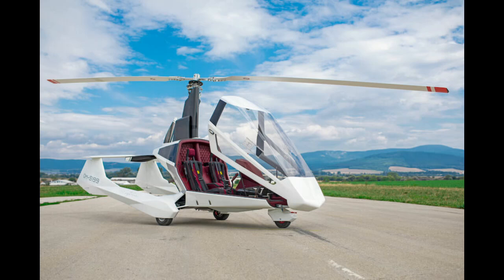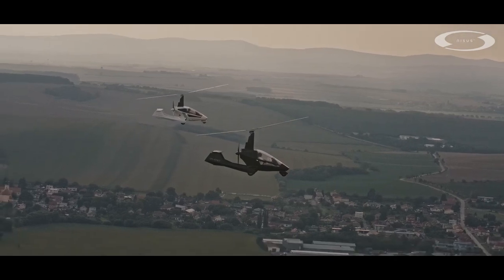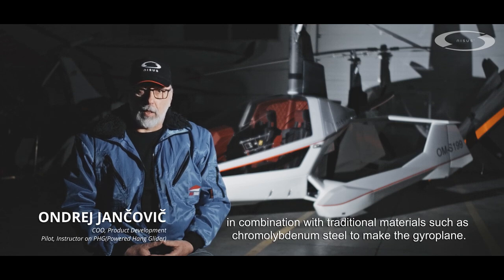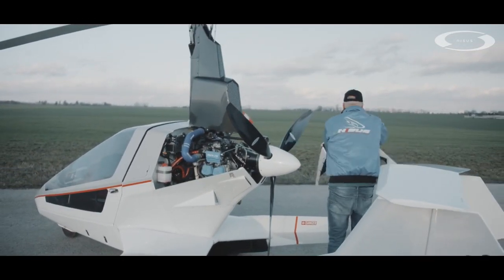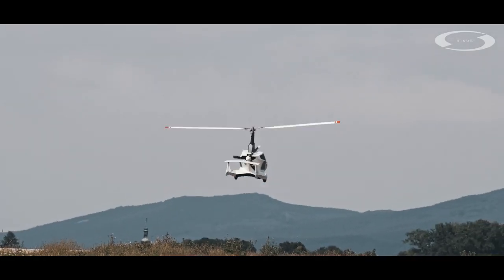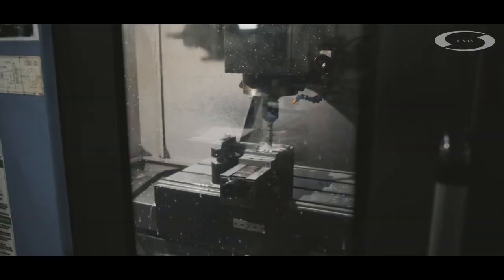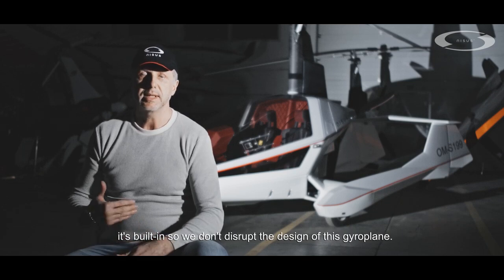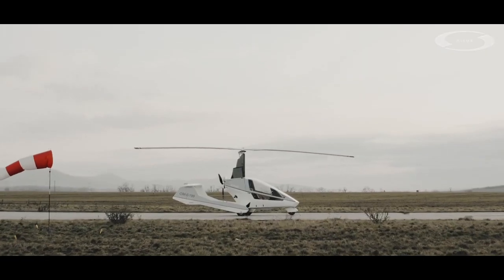New gyrocopter - Nisus Aero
Nisus Aero's new gyrocopter with Rotax 915 power.  See them at Aero Friedrichsafen in July or visit their website at Nisus Aero.

Thanks.